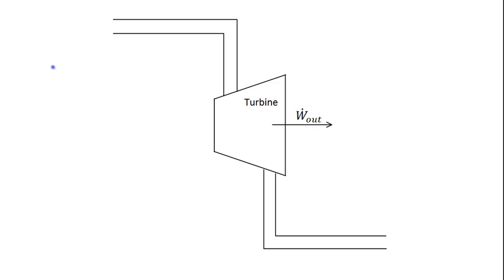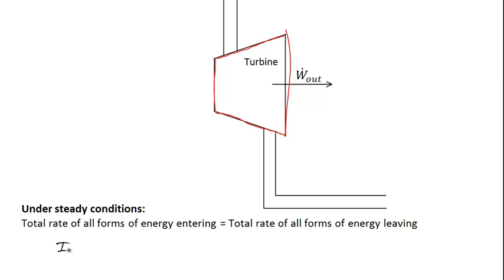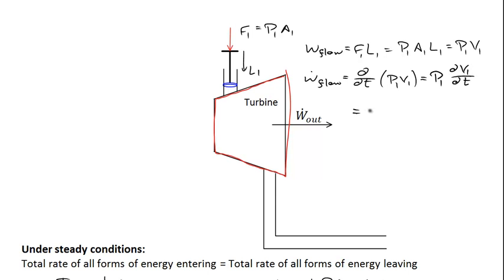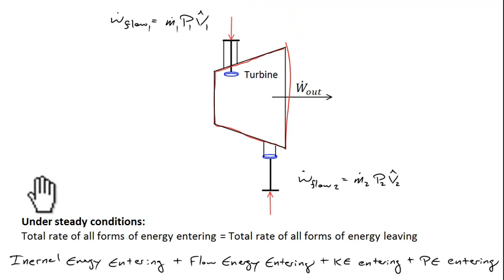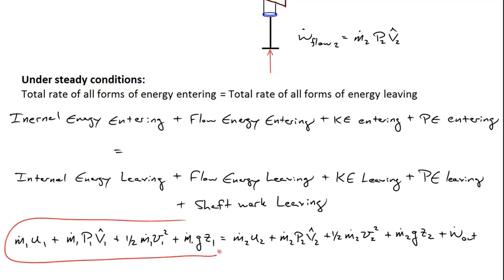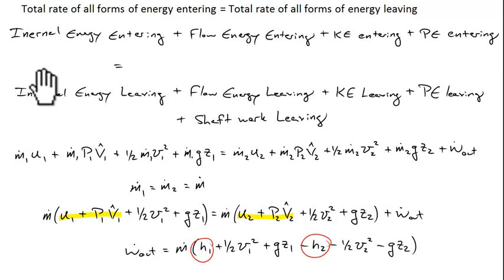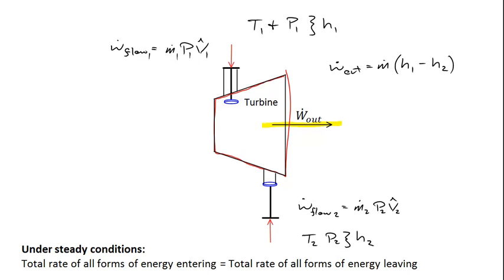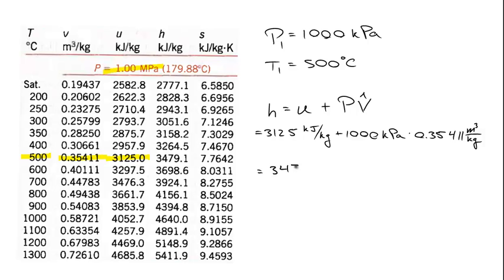Energy balance around a turbine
A general energy balance around a turbine used to calculate the rate at which the turbine generates shaft work. Takes into account flow work entering and leaving the control volume